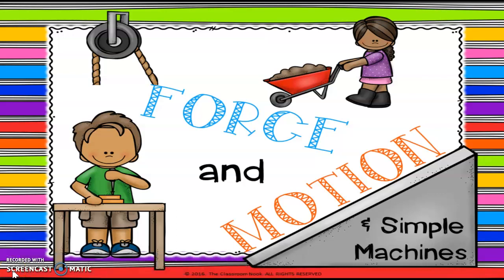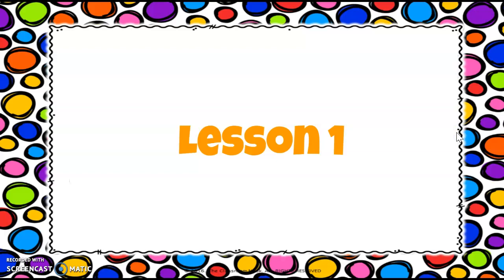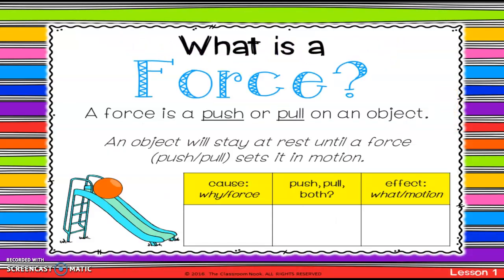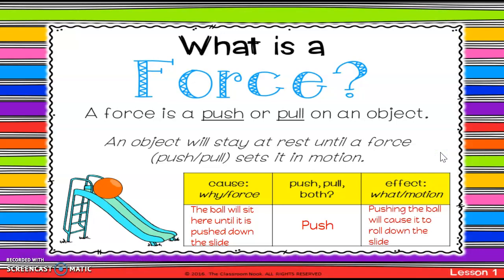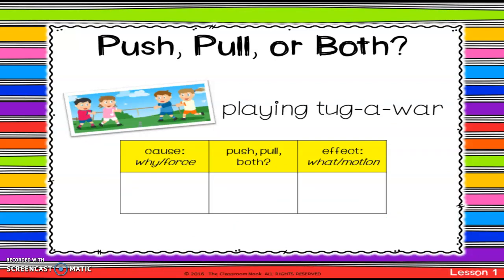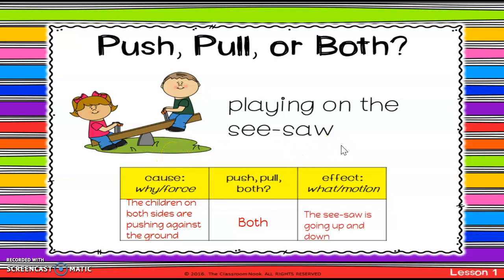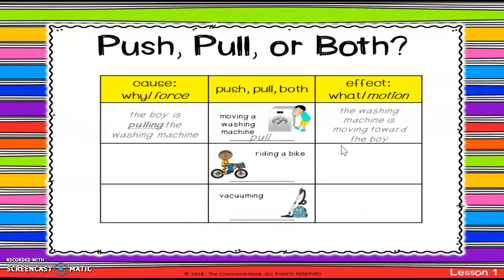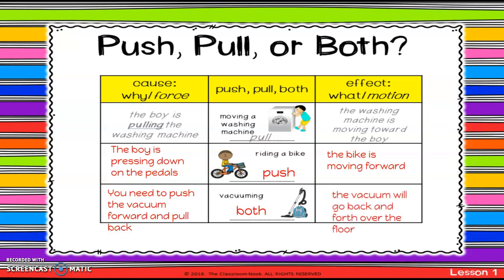Force and Motion - Lesson 1